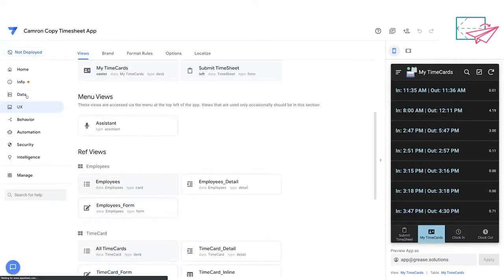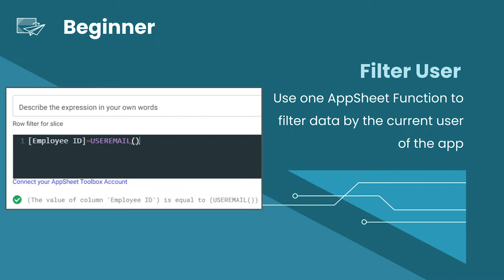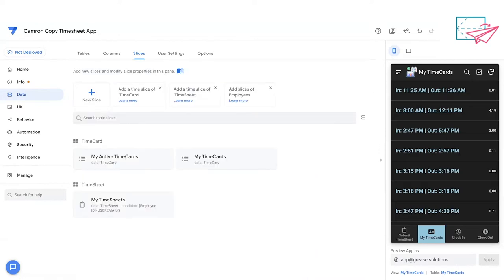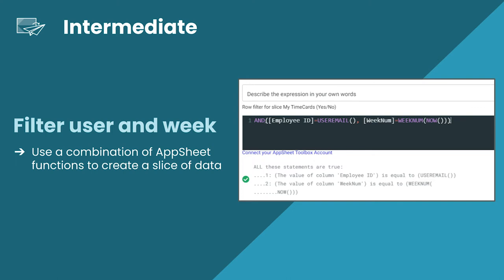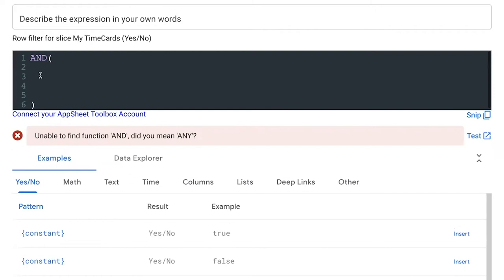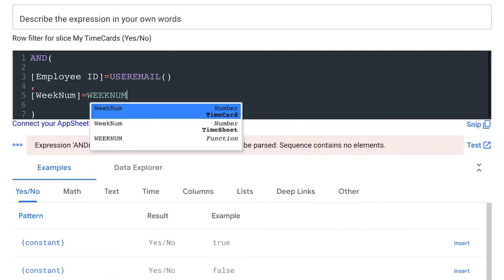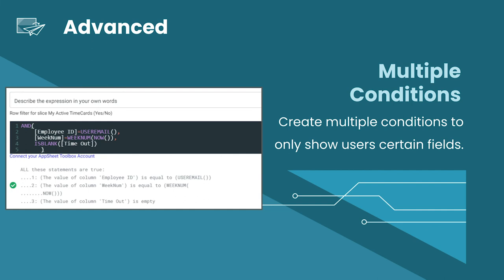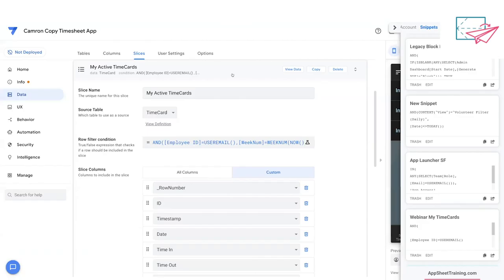AppSheet Slices Tutorial | Filter Data based on User, Role, Date-Time, and more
Learn how to create quick and easy business solutions with AppSheet. By the end of this video you will learn how to create basic, intermediate, and advanced slices with @googlecloud  @AppSheetApps!

TIMESTAMPS
00:00 Intro
00:18 Basic Slices
02:58 Intermediate Slices
07:04 Advanced Slices
09:21 Outro